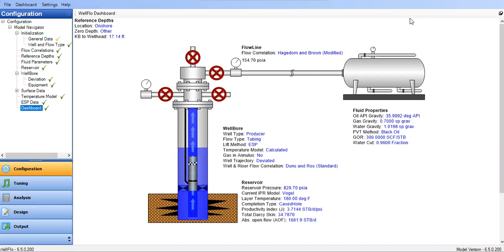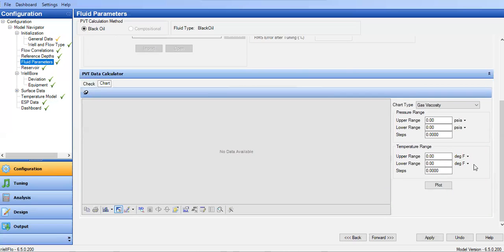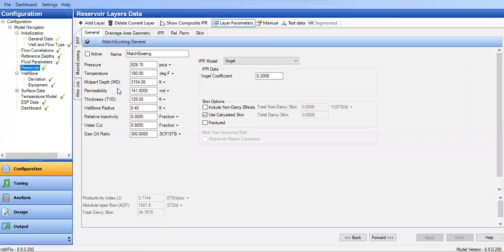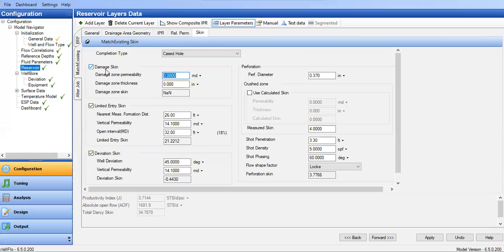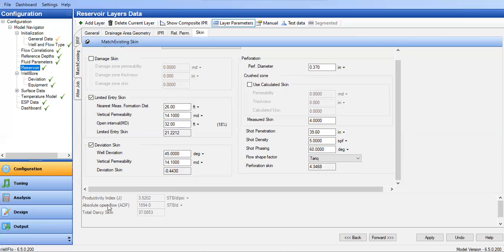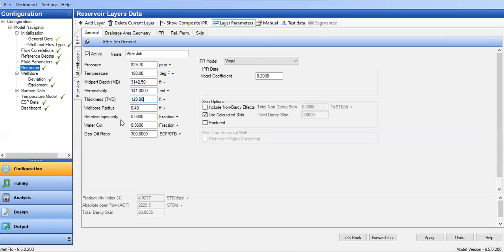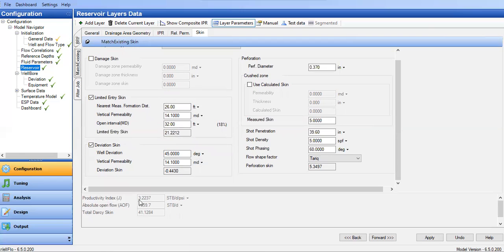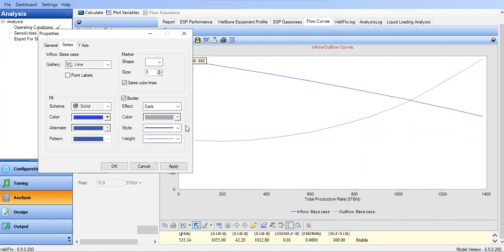WellFlo 29: Crushed Zone Skin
Crushed Zone Skin